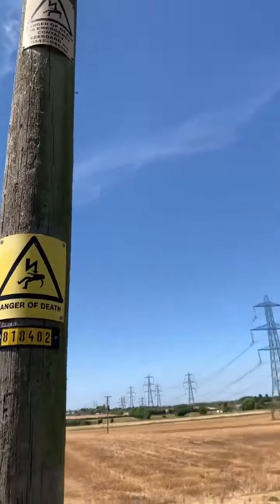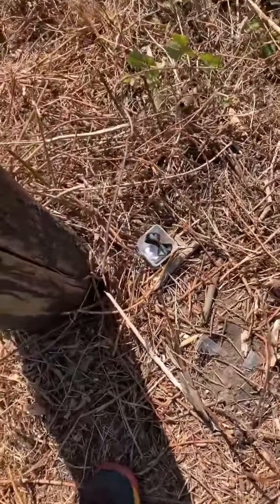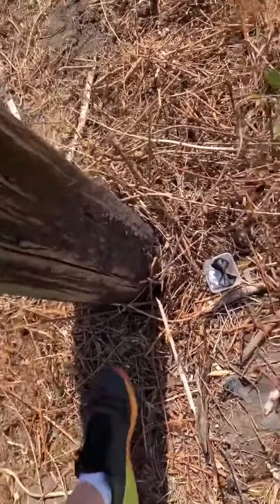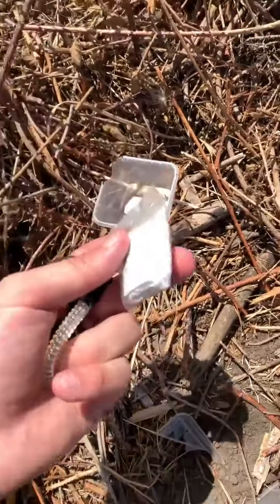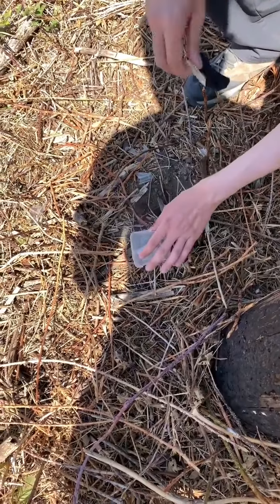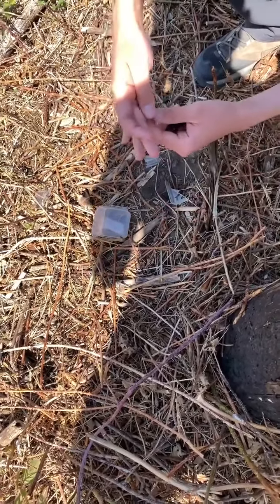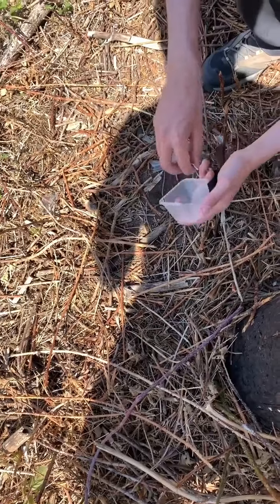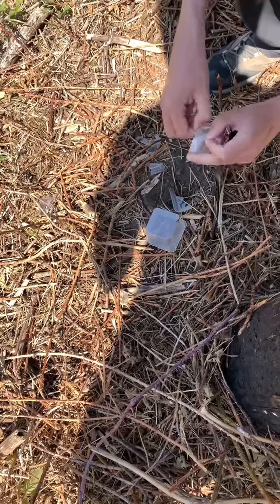Can You Find The Geocache Ep6 All Parts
Welcome to our geocaching jouney in the great outdoors.